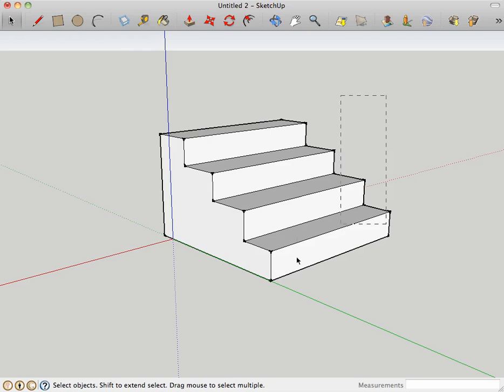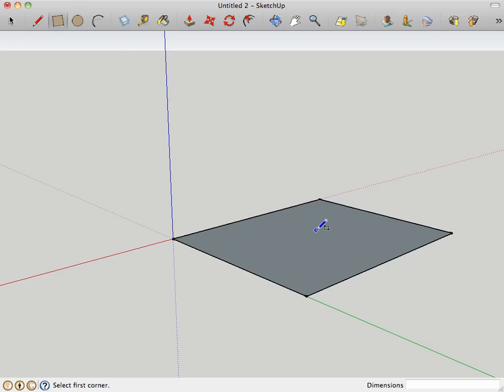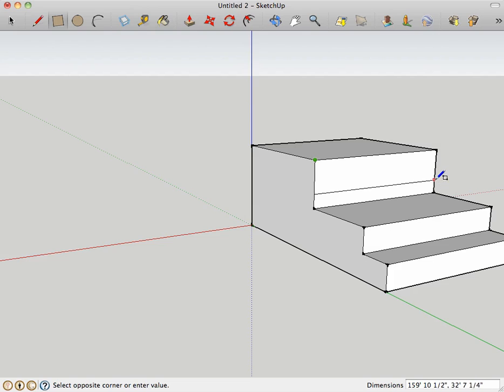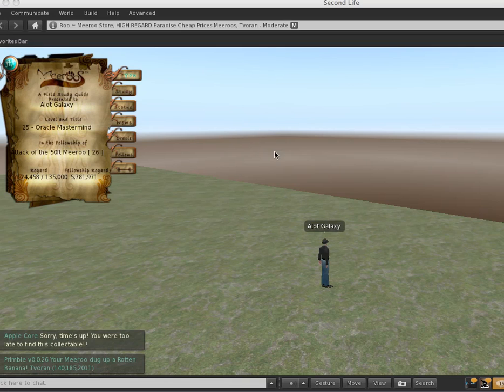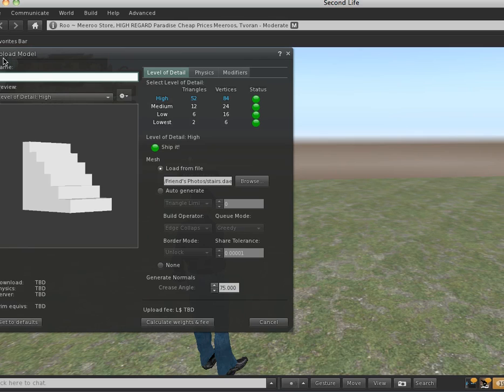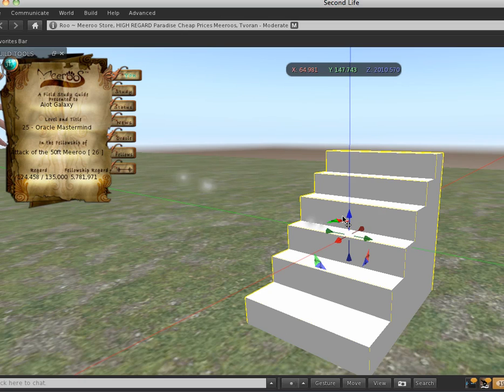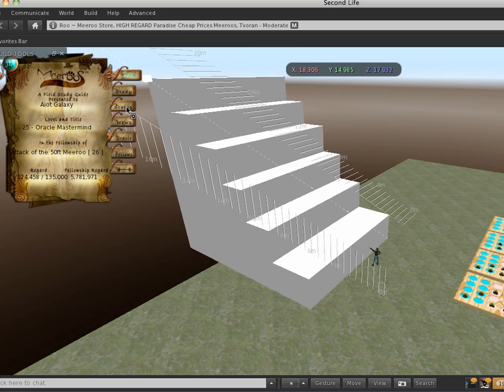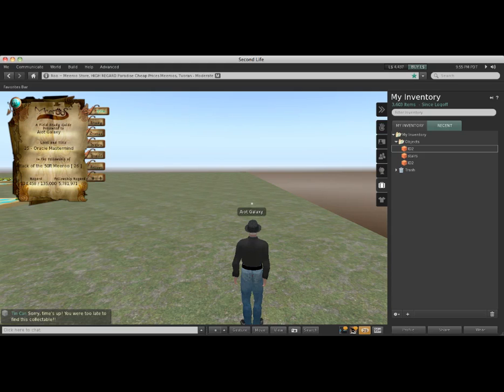Second LIfe- Mesh is Live Grid Wide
Second LIfe- Mesh is Live Grid Wide.  Here is a tutorial on how to build a 3D model in Google Sketchup and import that into Second Life.  I am sorry that I forgot to detach my HUD for the game Meeroos.  I will do that in the future.